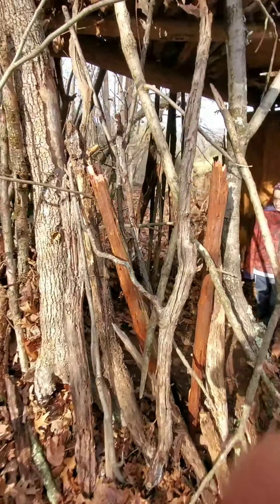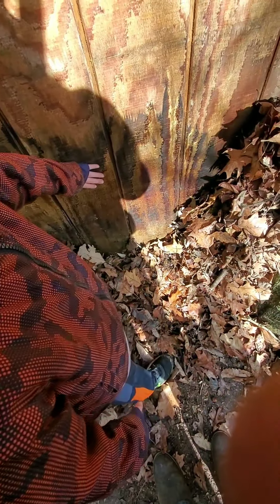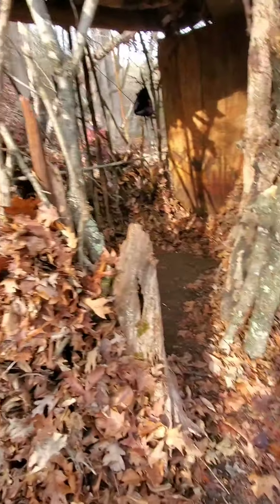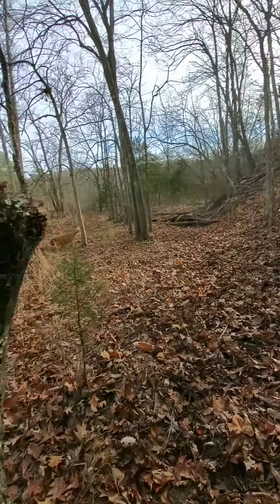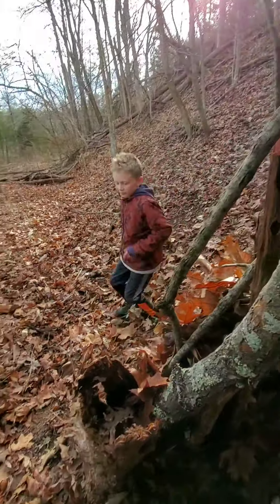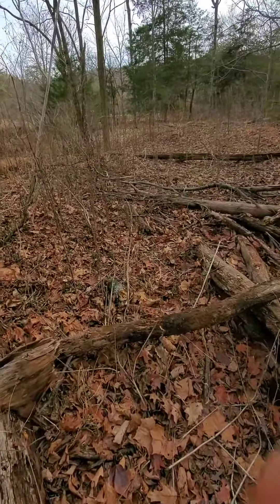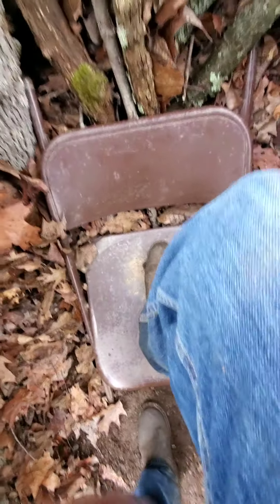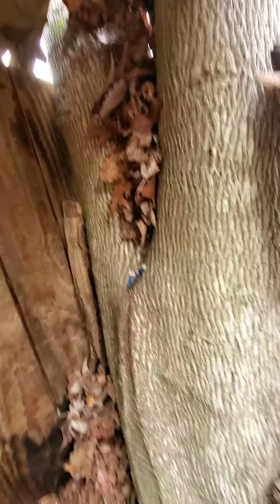Second fort part 2 (seating area)